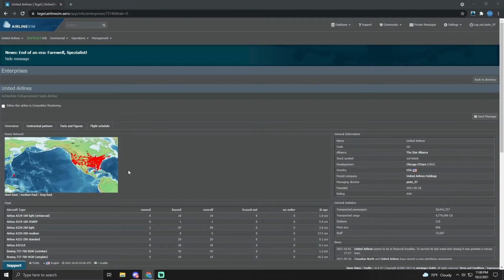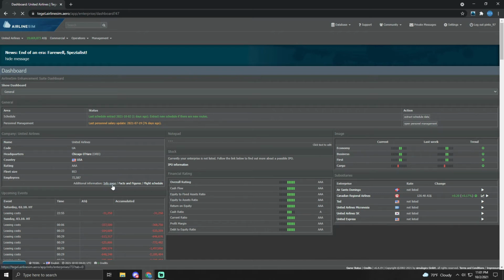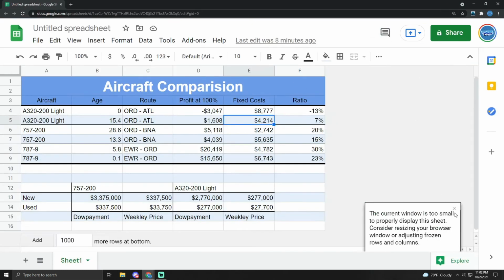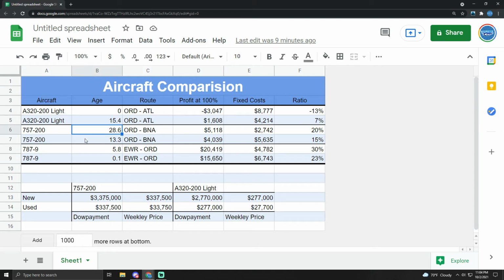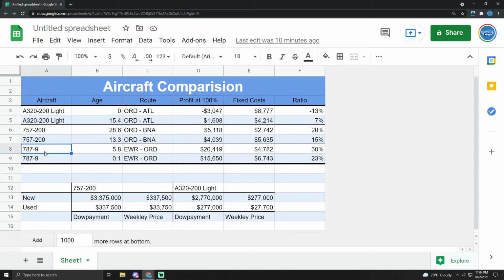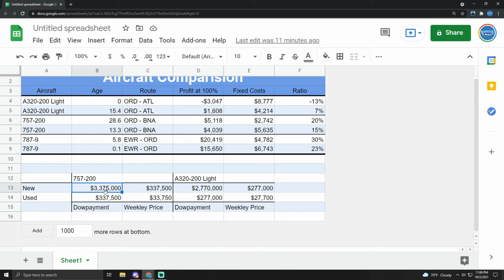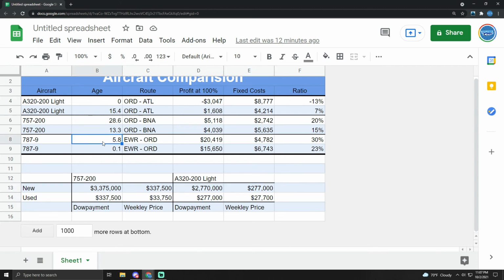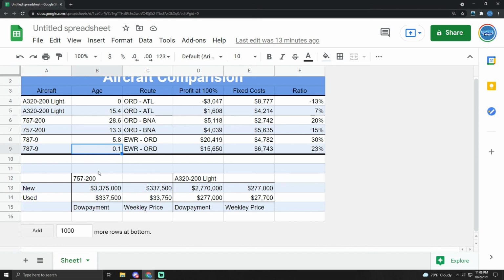Old Aircraft vs New Aircraft | EP. 11 Airlinesim Handbook Shorts